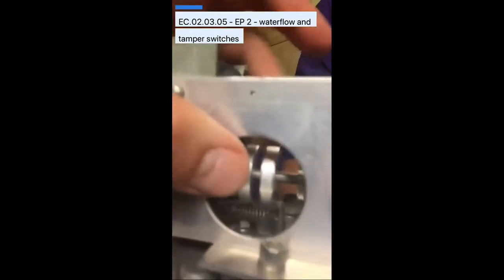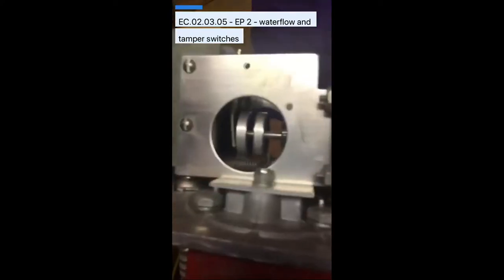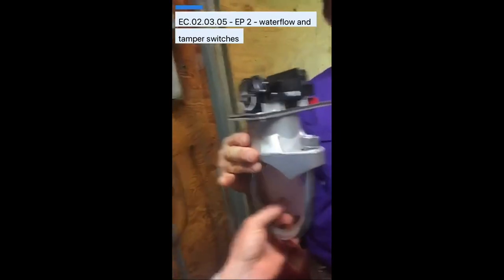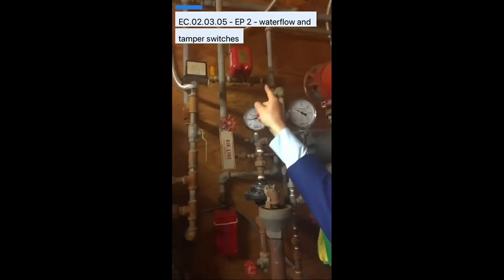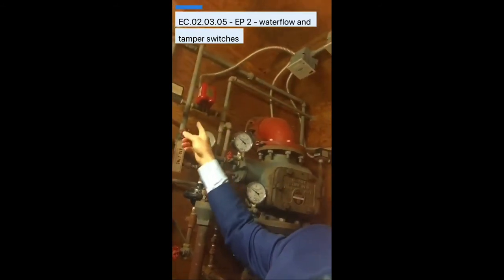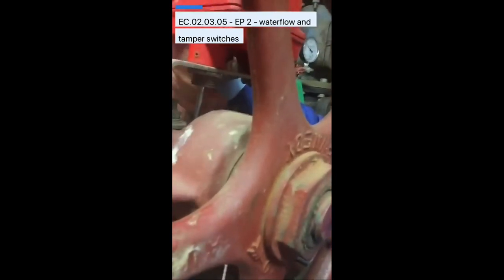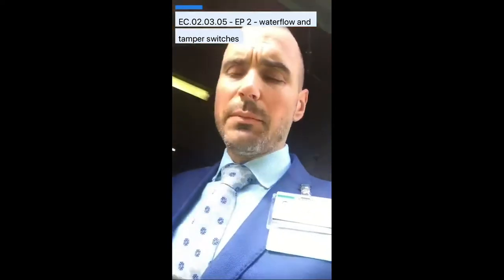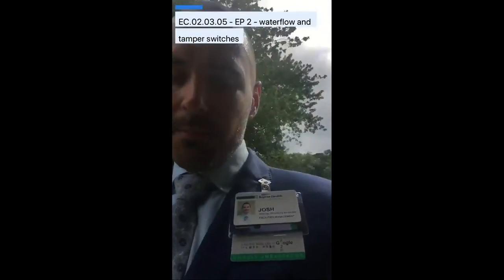All about Waterflows and Tamper Switches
Are your sprinkler and fire alarm ITM testing waterflow and tamper switches correctly? How do you know? In my experience through years of testing, watching others, and interviewing technicians, waterflow and tamper switches are one of the most commonly missed failed devices due to improper testing methods.

For proper testing, both vendors (or someone certified in both sprinkler and fire alarm) need to be on site.

In this video, we show you a failed vane type water flow device and how it continued to pass through improper testing methods. Then we discuss how to properly test these devices.

Enjoyed this video? Check out other Quick Training online learning from ASHE.